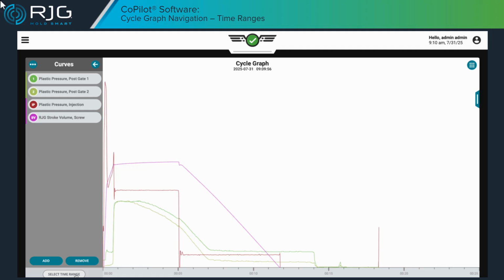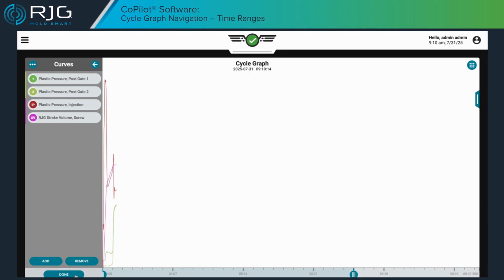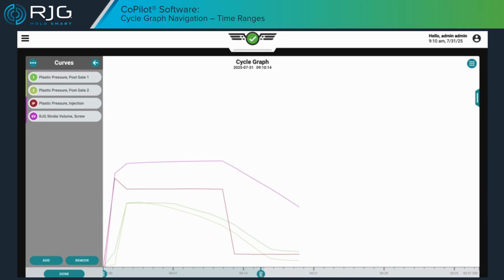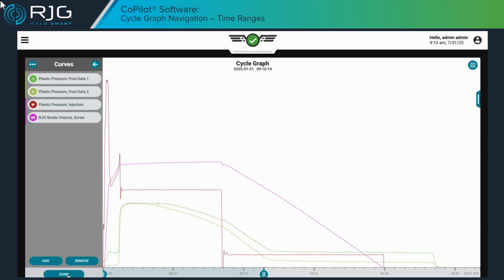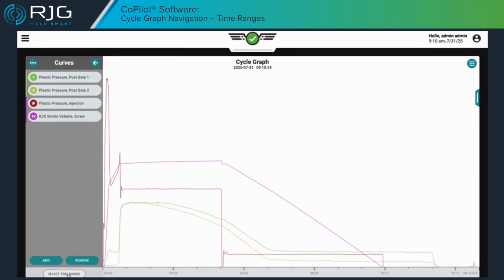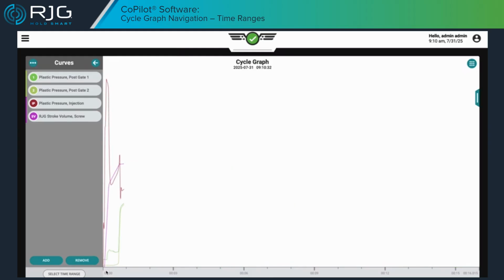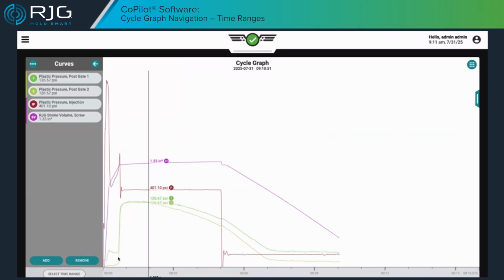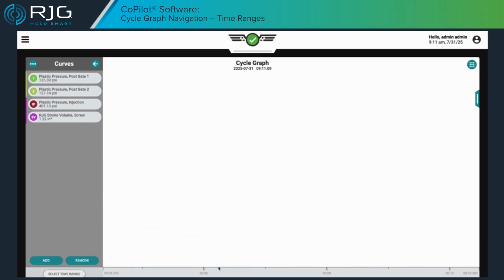CoPilot® Cycle Graph Navigation: Time Ranges | RJG Software Tutorial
Learn how to adjust time ranges on the Cycle Graph in RJG’s CoPilot® software.

In this video, we walk through how to view the current time range on the Cycle Graph and use the Select Time Range tool to focus on a specific portion of the cycle. You’ll learn how to open the time range slider, adjust one end of the slider to shorten the viewed cycle range, and confirm the selected range.

The tutorial also shows how to adjust both sides of the slider bar to zoom into a tighter portion of the cycle, such as viewing only the section between approximately 4 seconds and 11 seconds. This can help users focus on the most relevant part of the cycle during process review or troubleshooting.

Topics covered:
0:00 CoPilot® Cycle Graph time range overview
0:09 Reviewing the current Cycle Graph time range
0:21 Opening Select Time Range
0:29 Using the time range slider bar
0:35 Adjusting the slider endpoint
0:41 Selecting a 16-second example range
0:47 Confirming the selected time range
0:54 Reviewing the updated Cycle Graph view
1:06 Adjusting both sides of the slider bar
1:14 Selecting a tighter 4–11 second range
1:27 Final overview and support information